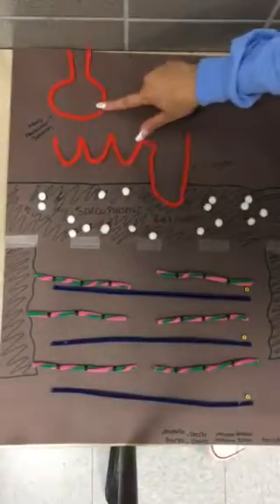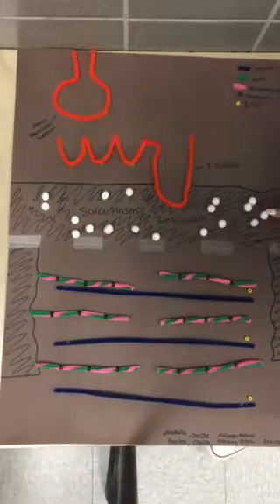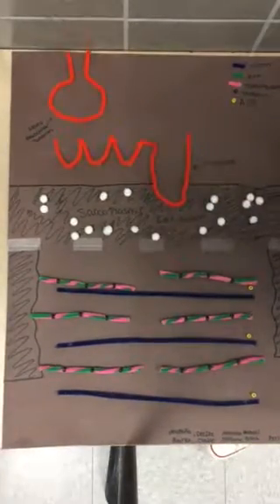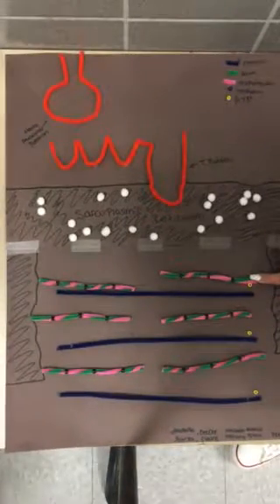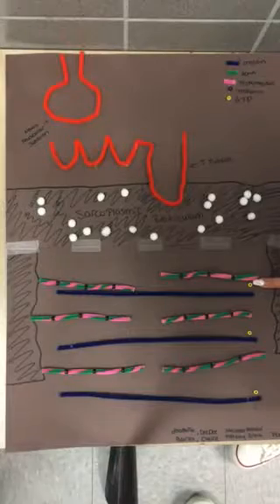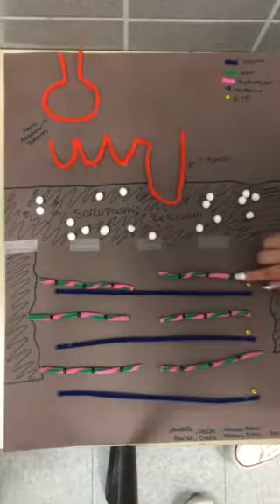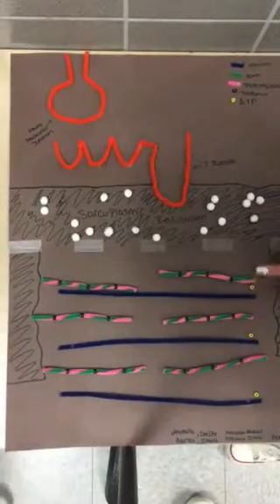Rigor mortis video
Sorry for the pronunciation of the words I was absent for some of the work says and they were hard to say.